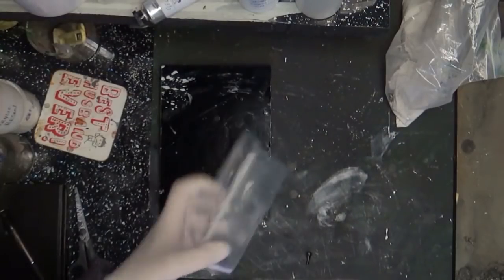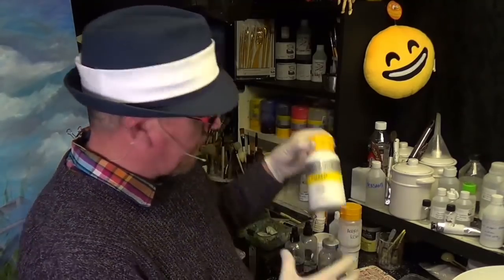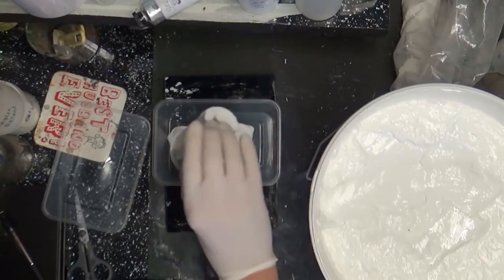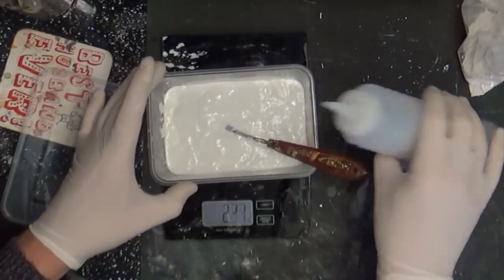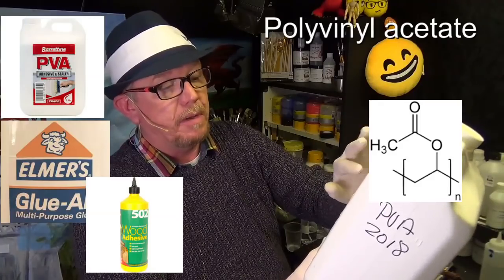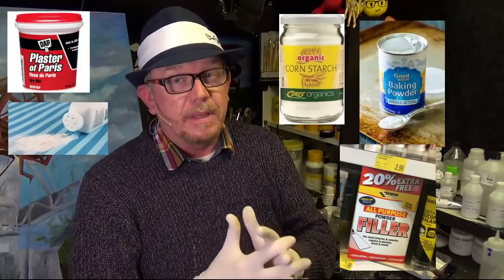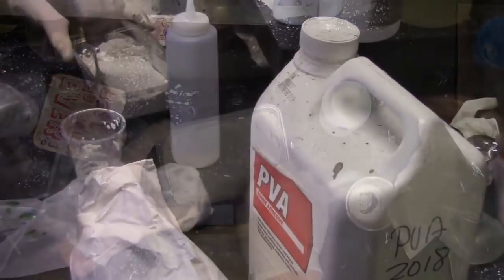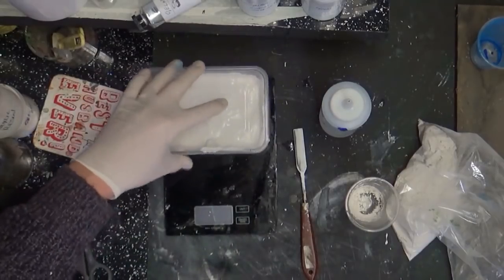How to Make Homemade Gesso Acrylic painting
Homemade Gesso recipe Lets save money loads of money and make our own gesso this little video will SAVE YOU so much please watch and enjoy this Acrylic painting for beginners, tip